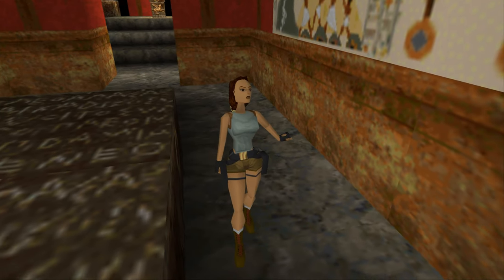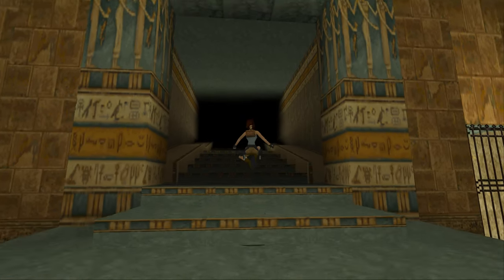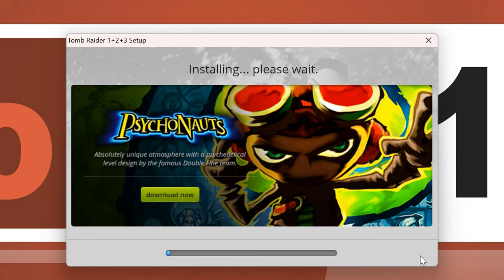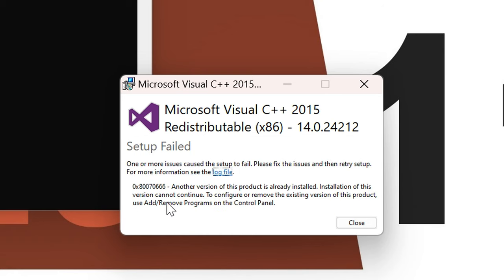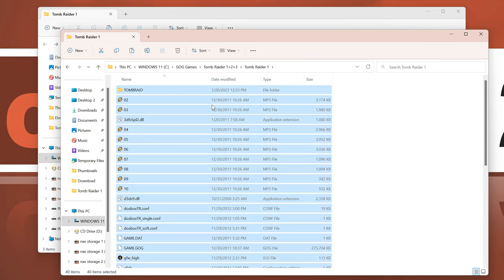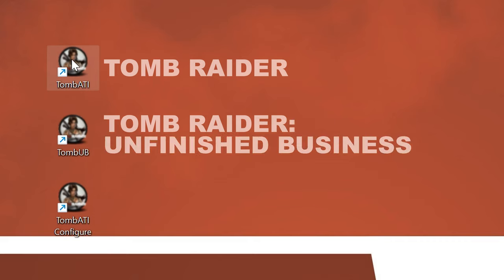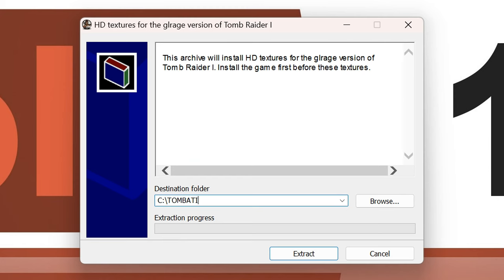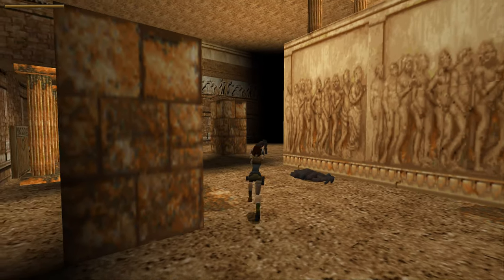TOMB RAIDER 1 (1996) — 1080p, 1440p, 4K Guide / Tutorial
This is a simple guide on how to get Tomb Raider 1 running in Windows 10 and 11 at native screen resolutions, such as 1080p, 1440p and even 4K UHD.
No need to rely on any emulators for this!